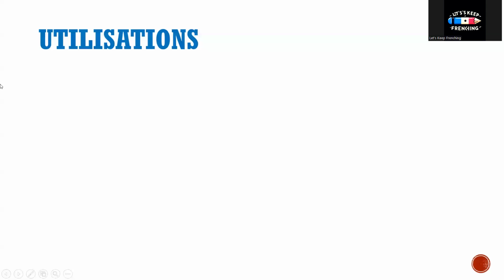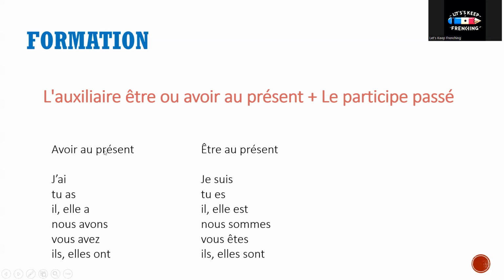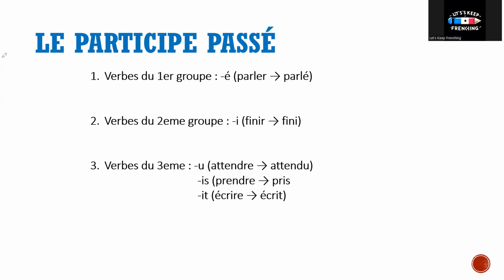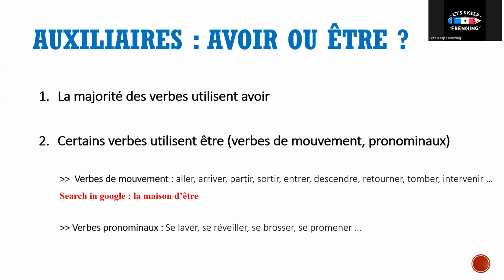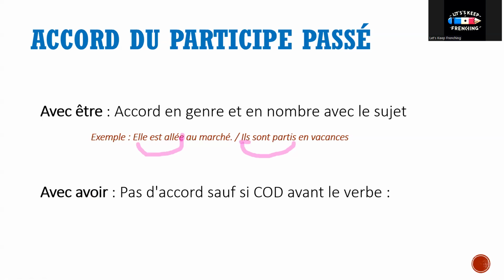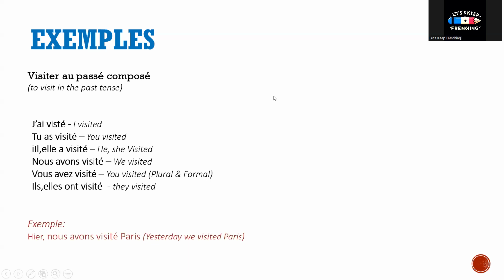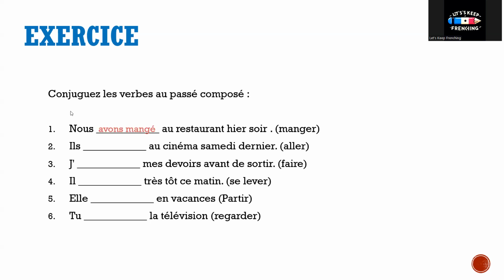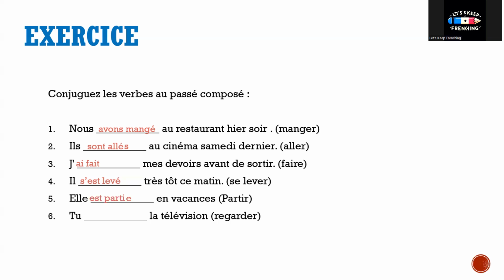Le Passé Composé (French Tense) Step by Step guide.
Bonjour à tous! In this video, we'll explore the basics of the French tense "le passé composé." Perfect for beginners, this guide will help you understand and use of the past tense with ease and confidence.

👨‍🏫 About Me:
I'm your French tutor. With over 5 years of experience teaching French online, I'm here to make learning French fun and accessible. I explain everything in English to ensure you understand every concept clearly.

📌 Don't Forget:

Share with friends who are also learning French
Merci et à bientôt!